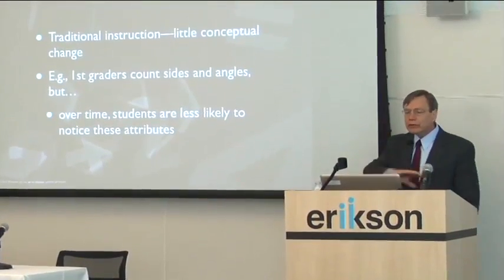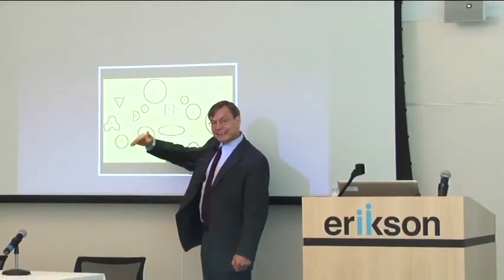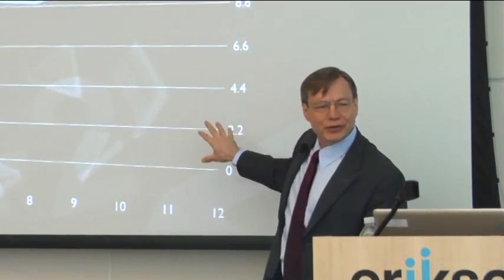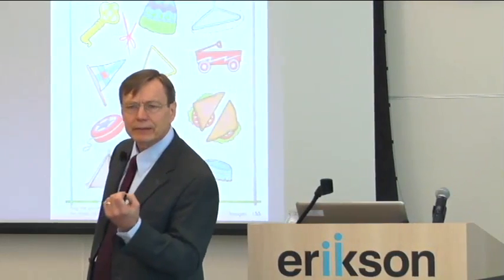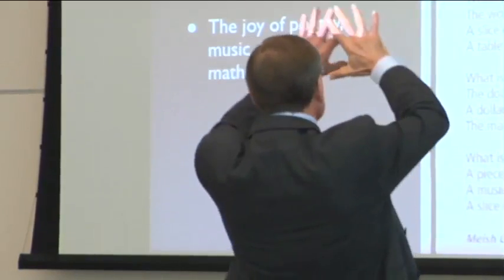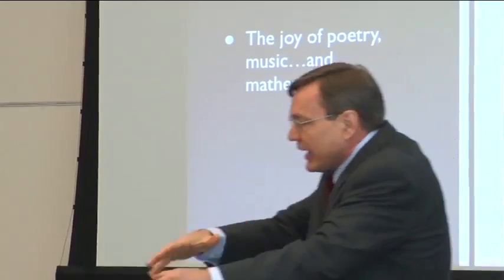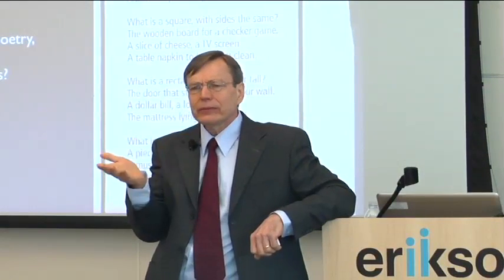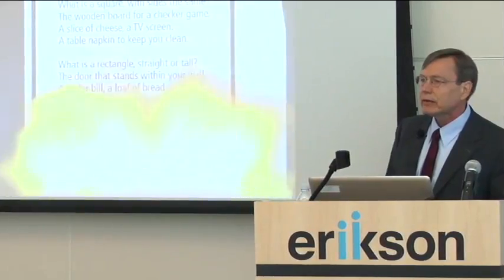Imprecise Geometry with Doug Clements (Early Math Collaborative at Erikson)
Geometry and measurement are often difficult topics for young math students. Doug Clements argues that part of this problem stems from classroom materials that are inexact and misleading.

Doug Clements is a Kennedy Endowed Chair in Early Childhood Learning, a professor, and the Executive Director of the Marsico Institute of Early Learning and Literacy at the University of Denver's Morgridge College of Education. He also helped coauthor the report of President Bush's National Math Council and the new Curriculum Focal Points for early childhood produced by the National Council of Teachers of Mathematics.

The Early Math Collaborative, supported by the Robert R. McCormick Foundation, held international symposia in 2009 and 2010. The two events brought experts from around the world to share approaches to early mathematics education with teachers, administrators, policy-makers, and other education professionals. The goal was to generate globally-informed ideas and recommendations for improving math instruction in the early childhood classroom. In breakout discussions and plenary sessions, participants brainstormed ideas, identified issues, and recommended actions.